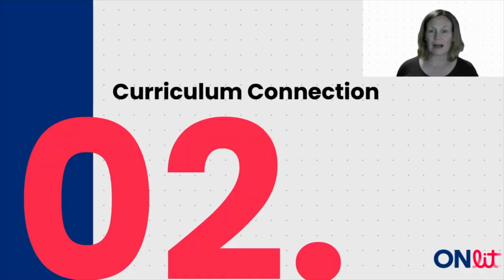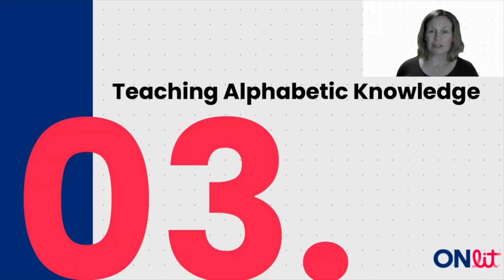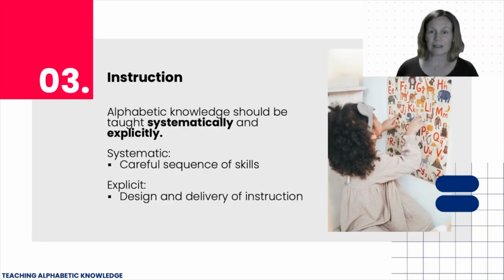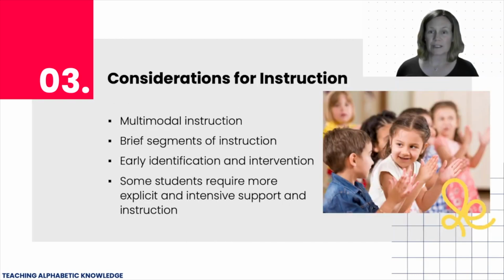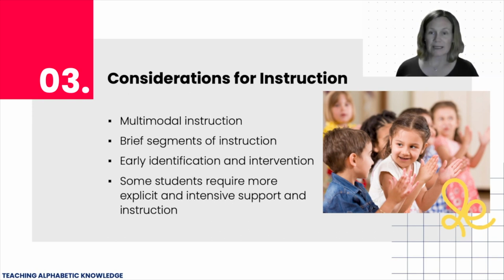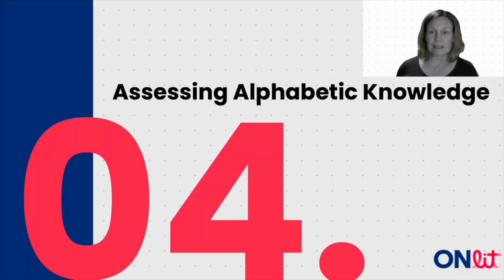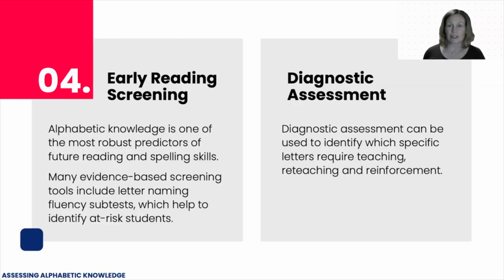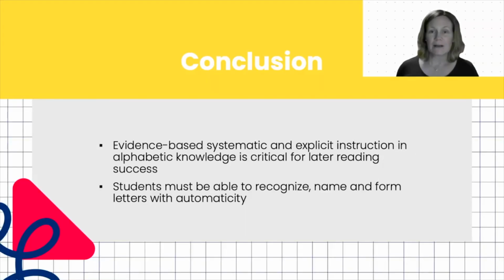Alphabetic Knowledge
Thanks for joining us for this Alphabetic Knowledge lesson. In this video we'll be covering

- Alphabetic Knowledge Basics
- Curriculum Connection
- Teaching Alphabetic Knowledge
- Assessment of Alphabetic Knowledge

Make sure to show your support by hitting that thumbs up button, subscribing to our channel for more engaging content, and don't forget to spread the word by sharing this video with your friends, family, and anyone else who could benefit from the valuable insights and information we're bringing to you.